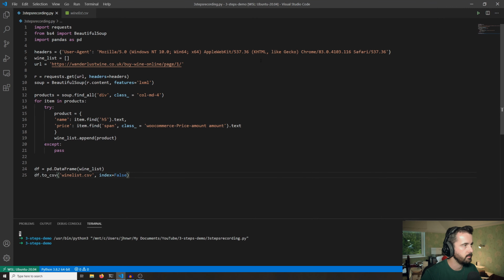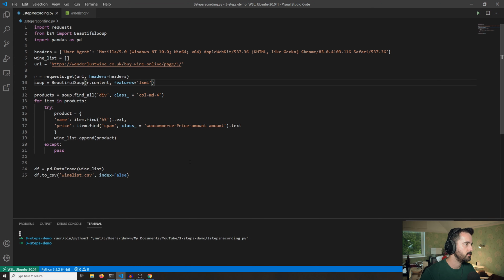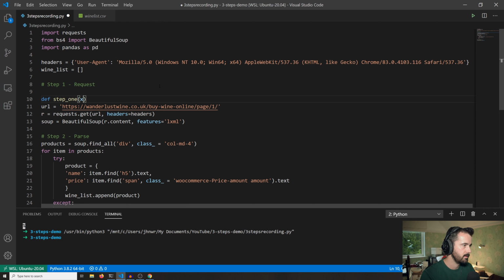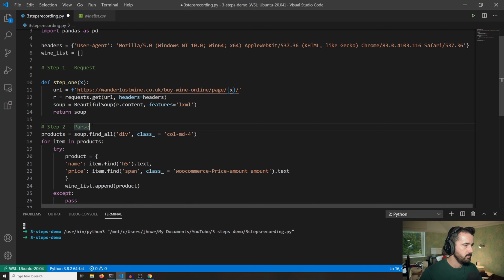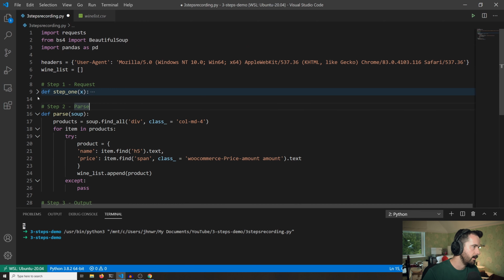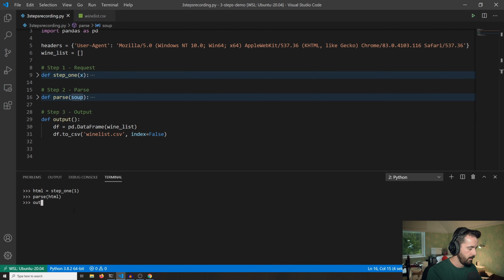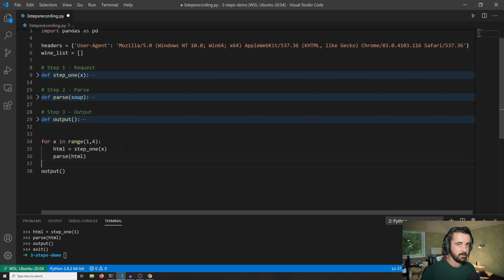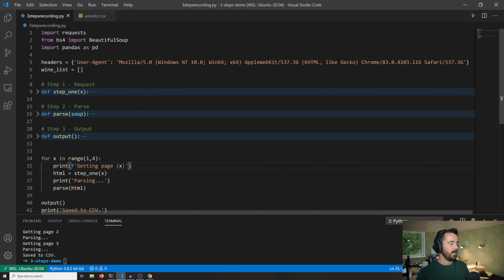A Better Web Scraper - 3 Steps Demo Python Web Scraping